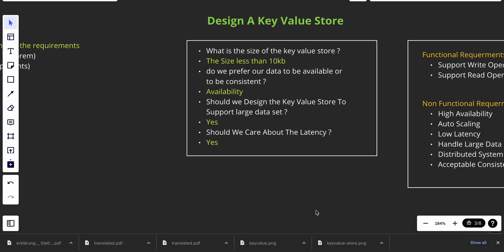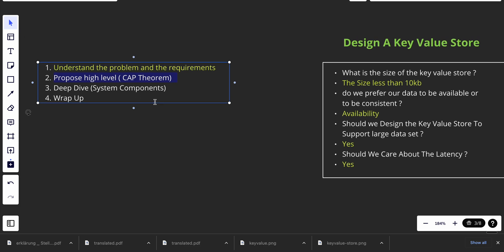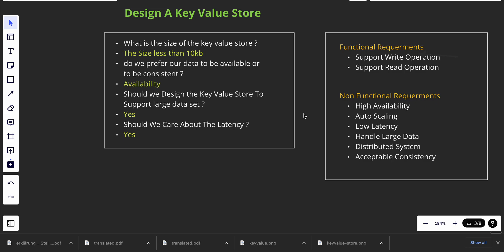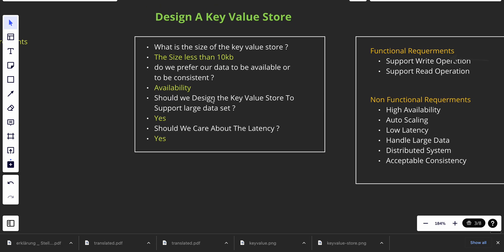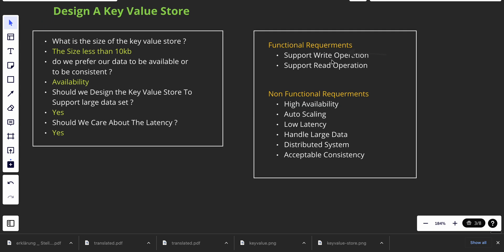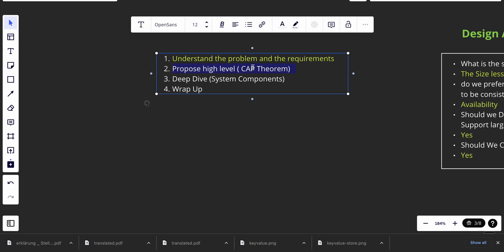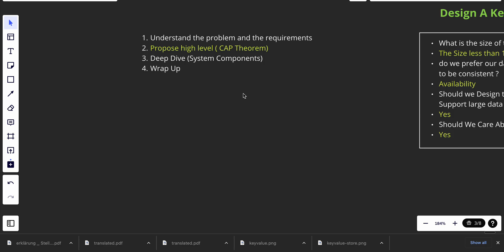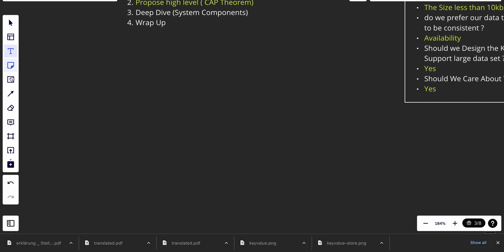System Design | Design Key Value Store | Pt2 | CAP Theorem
The CAP theorem, also known as Brewer's theorem, is a fundamental concept in distributed systems that states that it is impossible for a distributed data system to simultaneously guarantee all of the following three properties: consistency, availability, and partition tolerance.

Consistency (C): Consistency refers to the requirement that all nodes in a distributed system see the same data at the same time. In a consistent system, any read operation will return the most recent write or an error. Maintaining consistency ensures that all clients observe a coherent view of the data.

Availability (A): Availability means that every request made to a distributed system should receive a response, even in the presence of failures or network partitions. An available system remains operational and continues to respond to client requests.

Partition Tolerance (P): Partition tolerance refers to the system's ability to continue operating even if there is a communication breakdown or network partition between nodes. A partition occurs when nodes are unable to communicate with each other due to network failures or delays.

According to the CAP theorem, in the presence of a network partition (P), a distributed system must choose between consistency (C) and availability (A). In other words, during a network partition, the system must decide whether to prioritize maintaining consistency across all nodes or to prioritize availability of operations even if it means sacrificing consistency.

While the CAP theorem implies that a distributed system cannot achieve all three properties simultaneously, it does not specify which properties must be sacrificed. The choice between consistency and availability depends on the specific requirements and priorities of the system and the trade-offs that can be made.

It is important to note that the CAP theorem assumes that failures and partitions are possible in distributed systems. However, in practice, real-world distributed systems often aim to achieve a balance between consistency, availability, and partition tolerance based on the specific use case and the needs of the application.